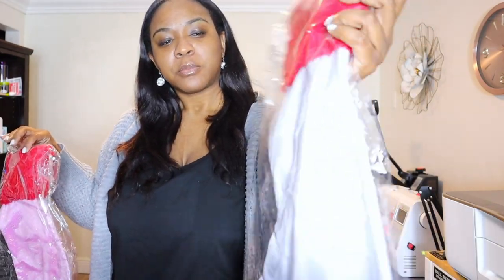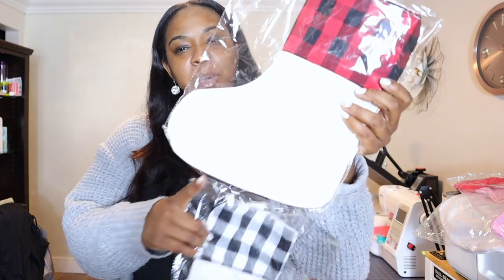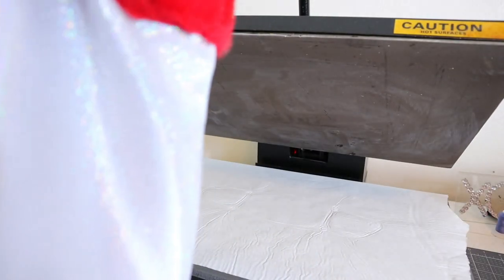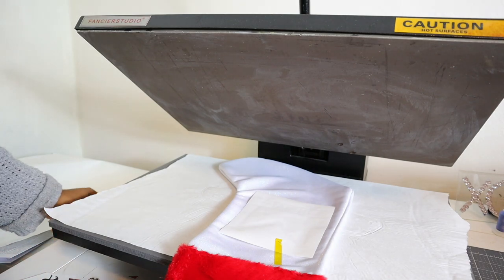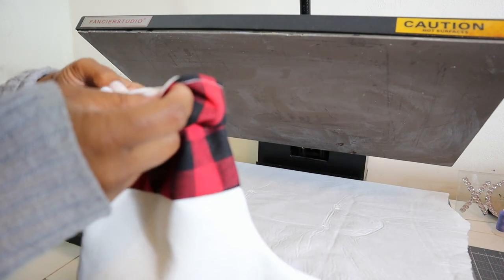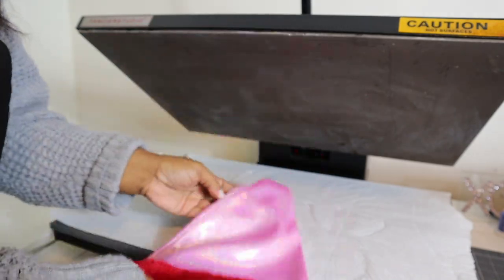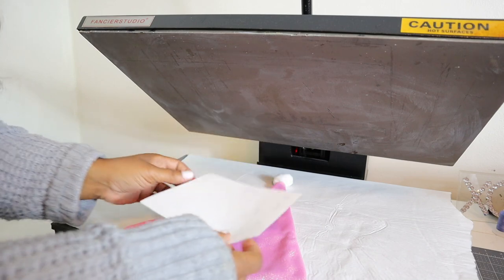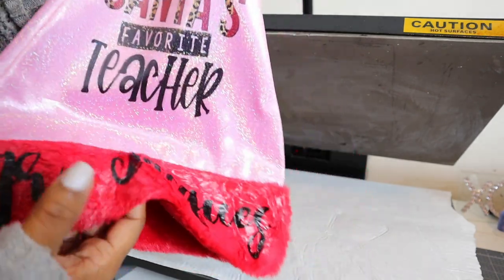Sublimation Blanks | Christmas Stockings and Hats | Gifts & Decor Ideas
Christmas Sublimation Haul from

SUBLIMATION PRODUCTS

Designs/Images/Fonts